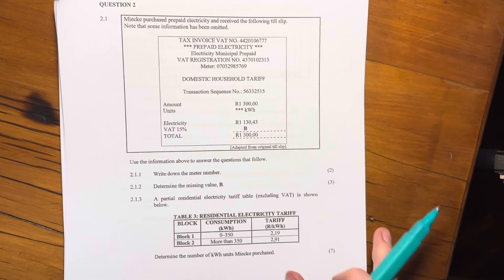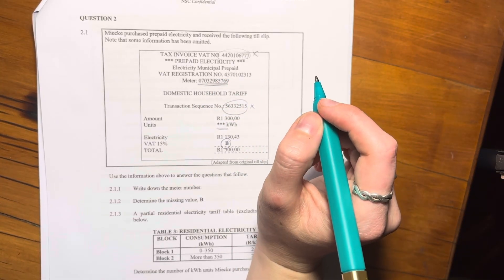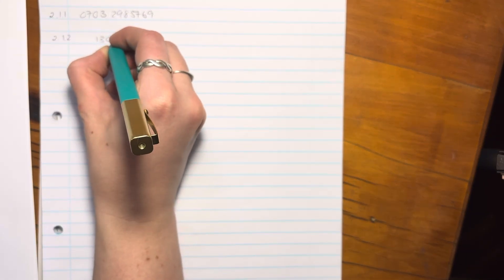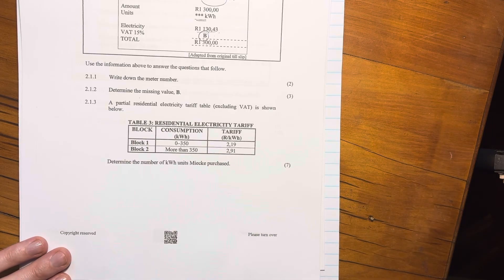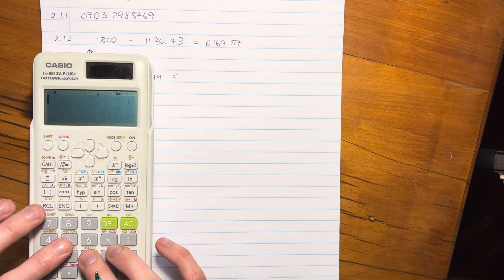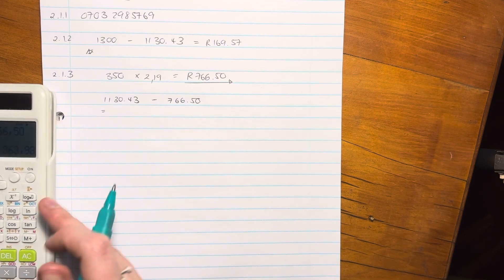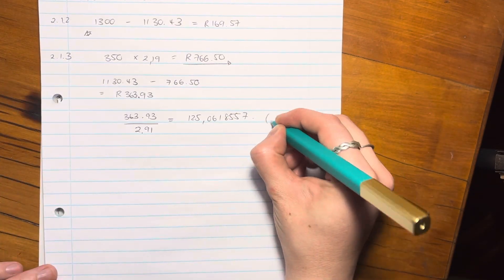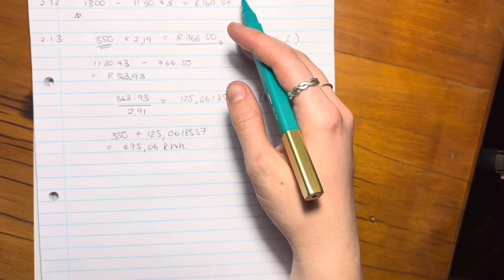Maths Lit - Paper 1 Nov 2024 (Q2.1. - tariffs & VAT)